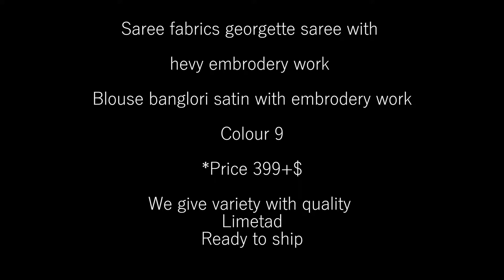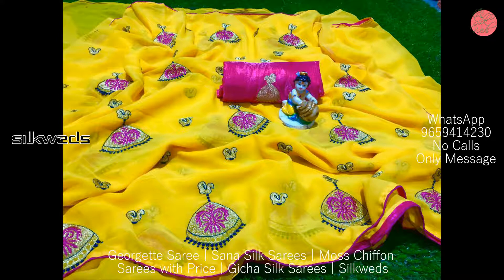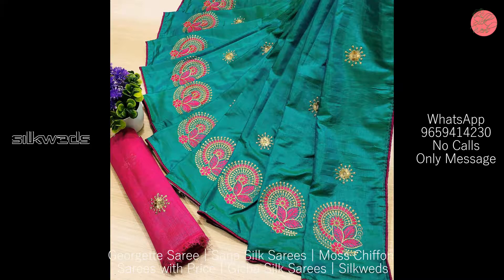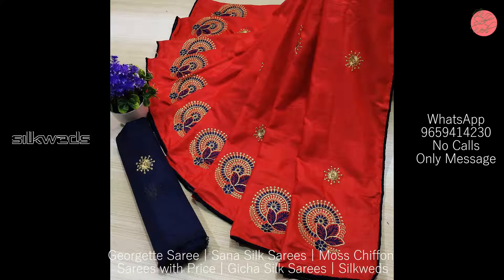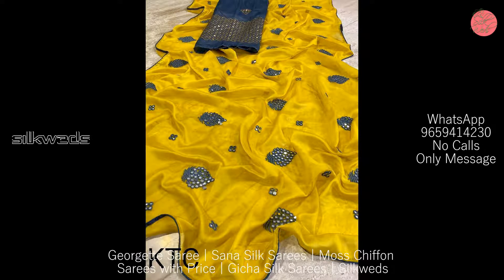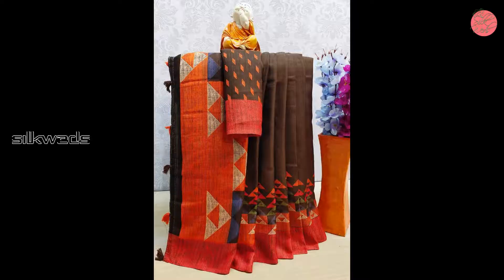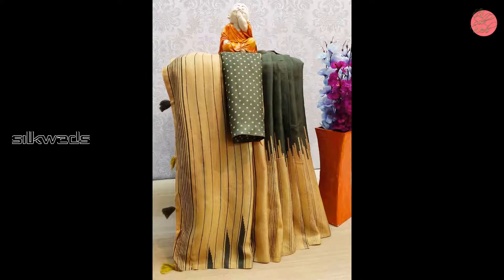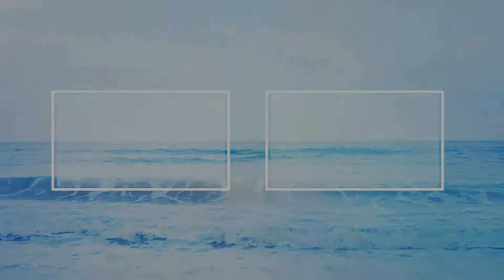Georgette Sarees | Sana Silk Sarees Online | Moss Chiffon Sarees with Price | Gicha Silk Sarees | Si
Georgette Sarees | Sana Silk Sarees Online | Moss Chiffon Sarees with Price | Gicha Silk Sarees | Silkweds

In this video I have uploaded a collection of georgette sarees, sana silk sarees online, moss chiffon sarees and gicha silk sarees. These georgette sarees are the latest sarees. Sarees online shopping is available in silkweds. These georgette sarees, sana silk sarees, chiffon saree are the light weight sarees. These sarees are the new arrival sarees of partywear sarees.